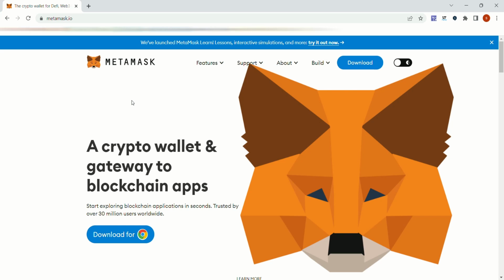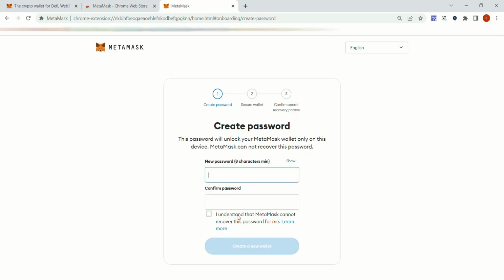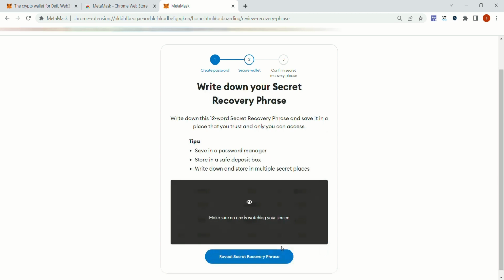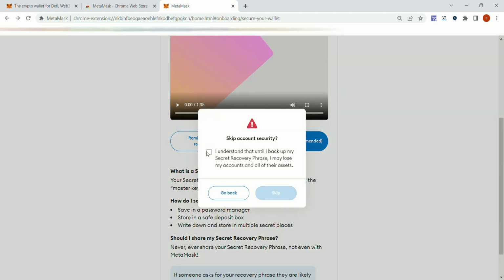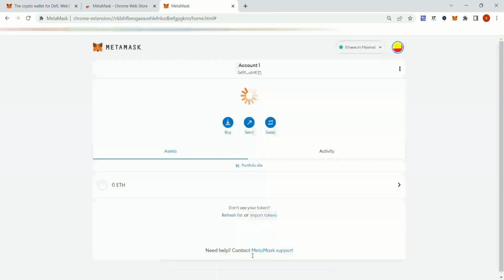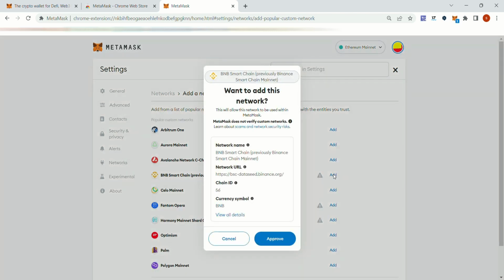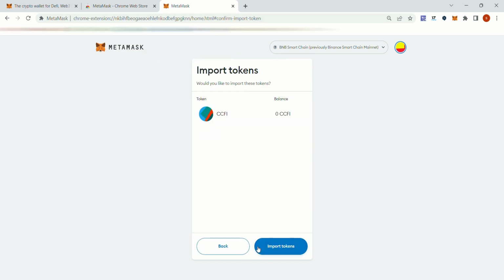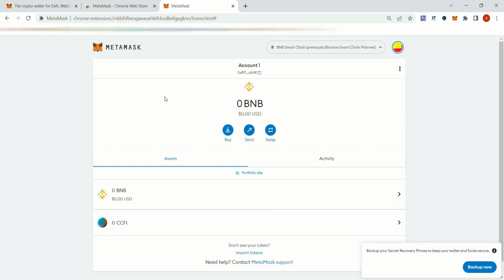MetaMask Desktop installation 2023 englisch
ChainID: 56
Symbol: BNB

CCFI token contract address to add:
CCFI token address (BSC-Binance Smartchain)
0x3439BaA16Ad653f644fB9F1781113d80590542a5

Telegram Channels